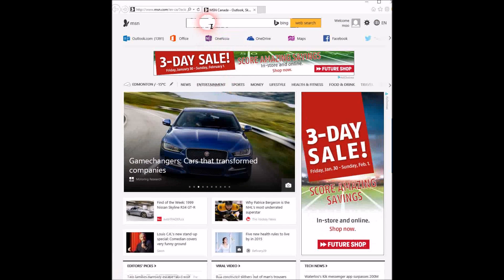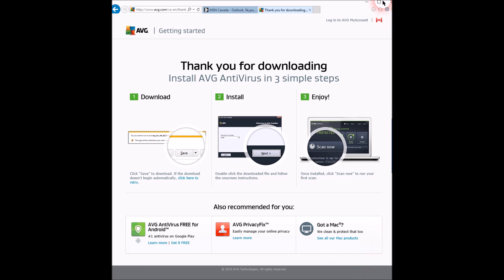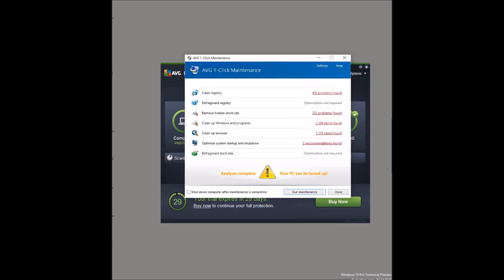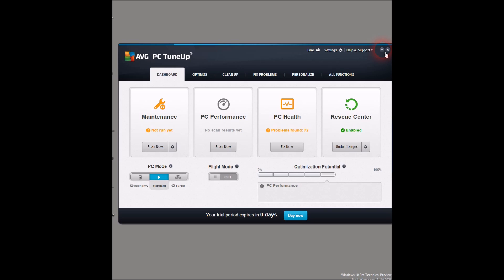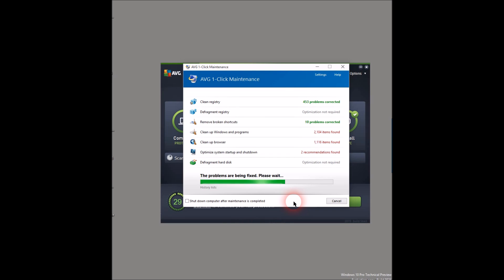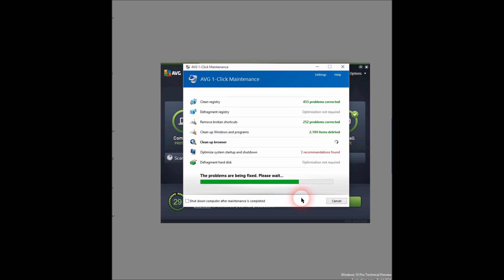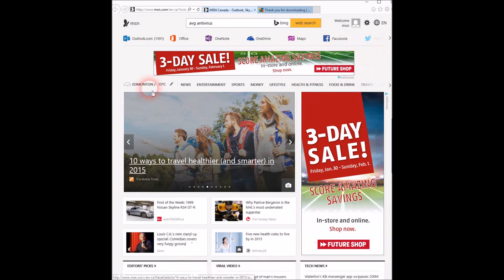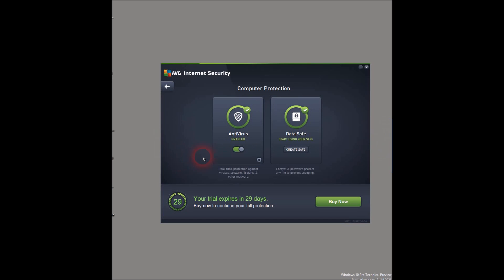Working Anti virus for Windows 10 Pro Technical Preview- anti virus software for windows 10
Working  Anti virus for Windows 10 Pro Technical Preview- Is your computer full of virus- anti virus software for windows 10.